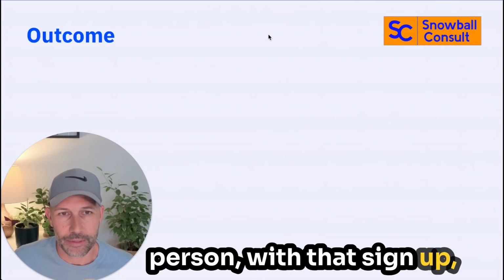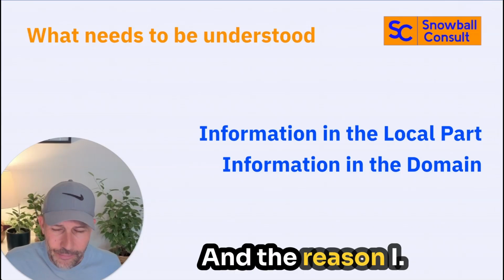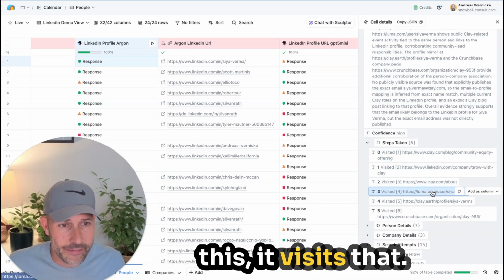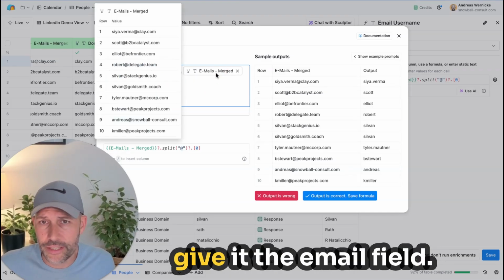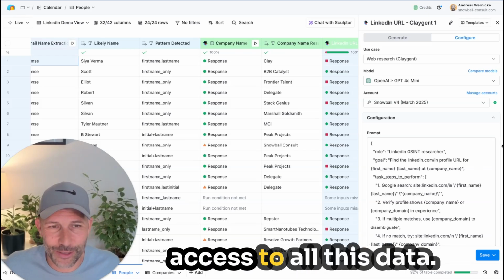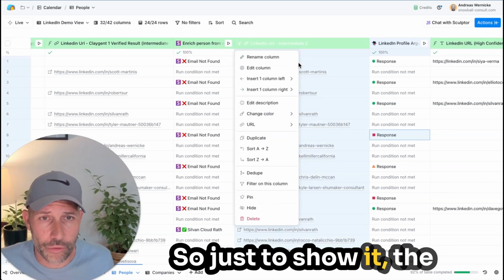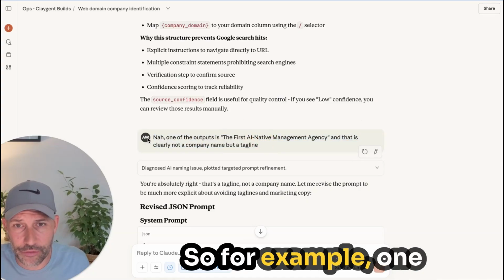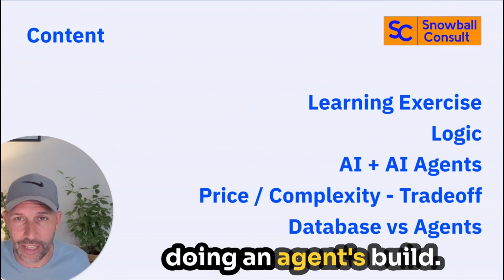Building an Effective Data Pipeline (LinkedIn)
Learn how to build a scalable and cost-effective data pipeline that resolves email addresses to LinkedIn URLs with up to 95% accuracy for ~$0.01 per result. Instead of relying solely on expensive database lookups, this approach leverages Clay, AI agents, and multi-step logic to reduce costs and increase flexibility. The process combines database enrichment, LLM-driven name parsing, domain analysis, and confidence-based filtering to handle everything from straightforward corporate emails to ambiguous free-mail addresses.

Step-by-Step Guide:

1. Extract Local Part of the Email

2. Parse Name from Email with AI
Use a lightweight AI model (e.g., GPT-4 mini) to analyze the local part and infer likely first name, last name, and full name.

3. Resolve Company Name from Domain
Use a web-enabled AI agent (Claygent) to research the domain (e.g., clay.com) and return the associated company name.

4. Build Initial AI Agent Lookup (Cheap LLM)
Pass the parsed name and company name into a structured AI prompt using Claygent. This low-cost model attempts to resolve the LinkedIn URL.

5. Filter Based on Confidence Level
Only keep results where Claygent returns "high" or "very high" confidence. Use a formula to conditionally keep valid results.

6. Run Database Lookup (Fallback)
If the AI agent fails, use tools like Snov.io or LeadMagic for a database lookup. This boosts hit rate and coverage.

7. Add Final High-End AI Lookup (Escalation)
For unresolved emails, run a higher-end Claygent (e.g., GPT-4) to exhaustively search for the correct LinkedIn profile.

8. Merge Results
Use conditional logic to merge results from all sources — cheap AI, database, and high-end AI — into a final LinkedIn URL field.

9. Enrich as Needed
Once you have the LinkedIn URL, enrich with job titles, bios, or summaries to feed your go-to-market strategies.

10. Optimize Prompts via Chat-Aided Engineering
Rather than writing prompts manually, use AI chats to iteratively co-create optimal prompts, structured with JSON outputs for reusability in Clay.